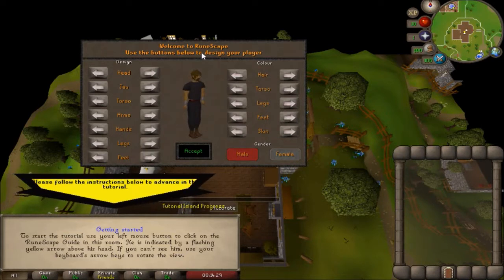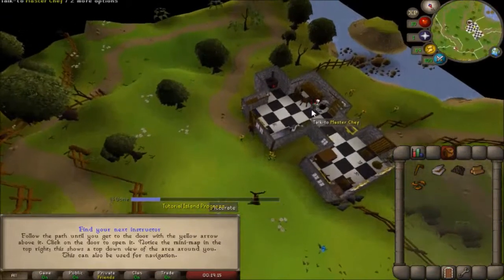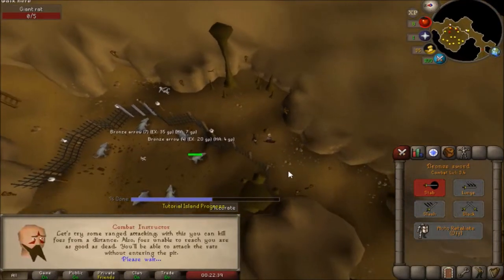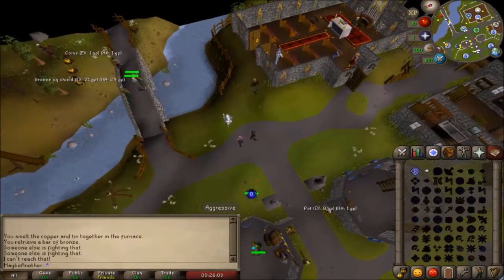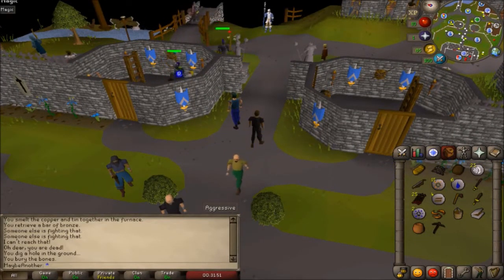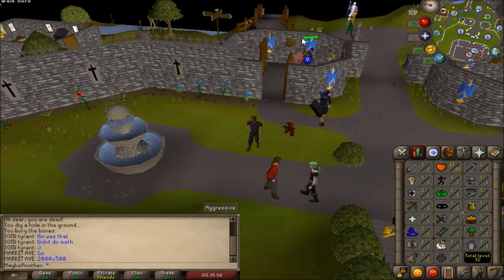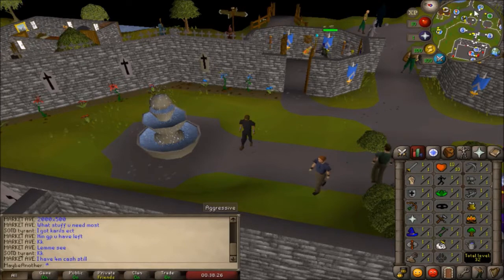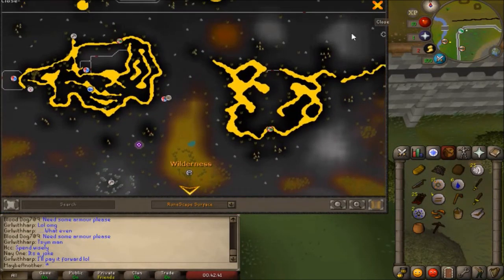Oldschool Runescape - Guide for completely New Players/ Beginners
This guide is on how to complete the Old School Runescape Tutorial, and explains important attributes to learn when starting the game. This video incorporates  Death mechanics, Grand exchange information, common scams, and a short description of each of the skills in Old School Runescape.

Below is a link to my guide on how to start agility in Old School Runescape

Below is my video on what an ironman is in runescape and what different versions of ironman there are in the game